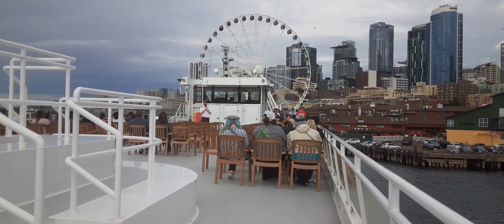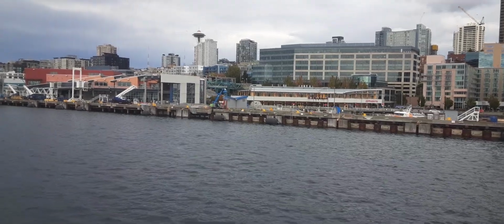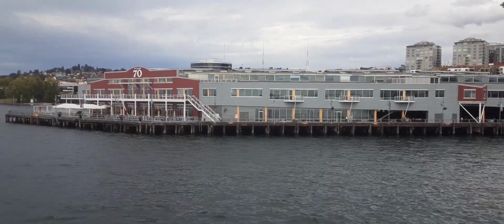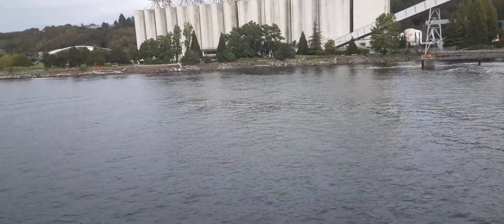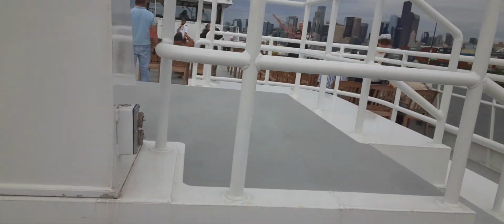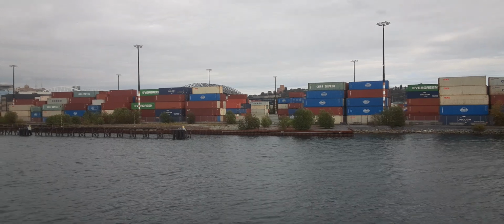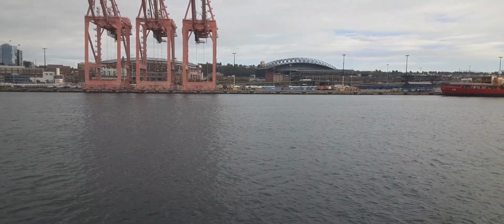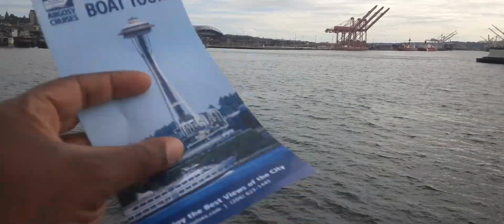Argosy Cruise 🛳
One of the best ways to see Seattle is from the water. This one hour Argosy Cruise shows off the skyline, Seattle's sports stadiums 🏟 and some wild life.